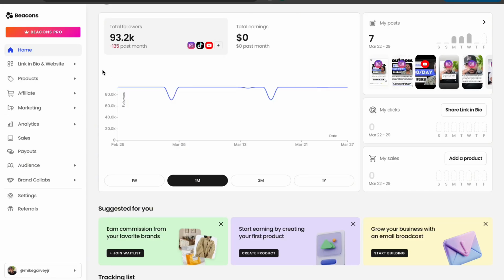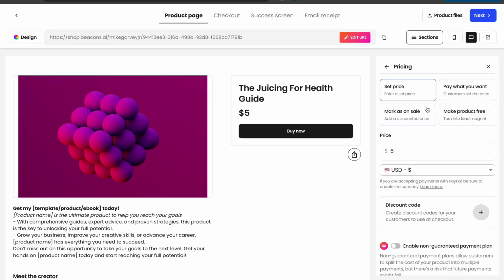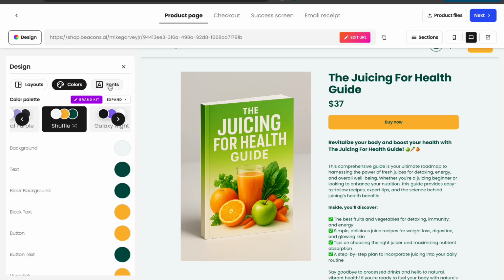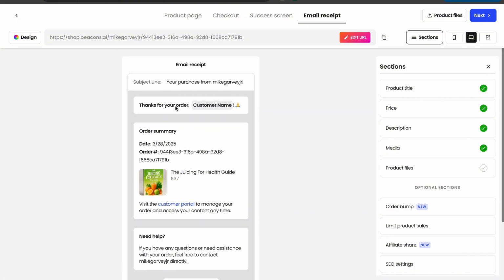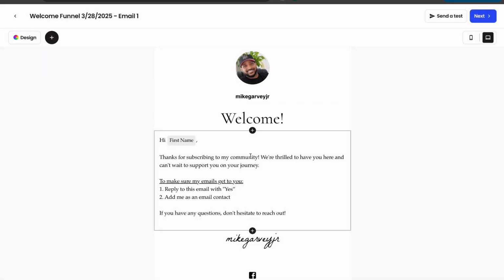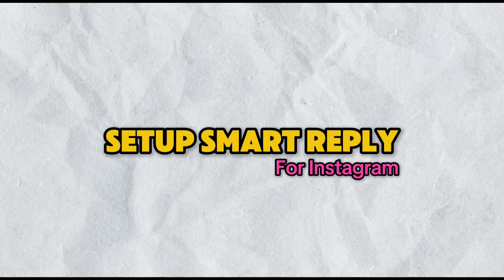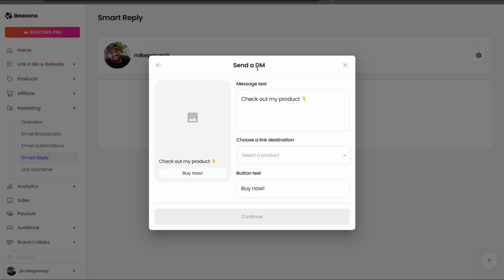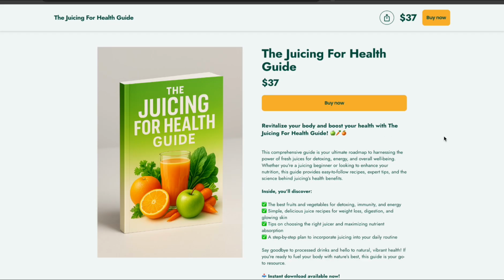How To Automatically Sell Digital Products On Instagram (2026)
How To Automatically Sell Digital Products On Instagram

👋What’s good fam! In this video, I’m showing you how to automatically sell digital products on Instagram.

If this helps, drop a like — it helps more creators find their way here.

Chapters:
0:00 Intro
0:29 Payment Setup
2:07 Add Digital Product
5:56 Style Product Page
8:46 Checkout Page
11:23 Email Marketing
16:43 IG Smart Reply
23:21 Social Media Launchpad